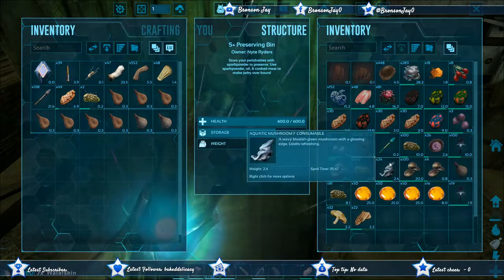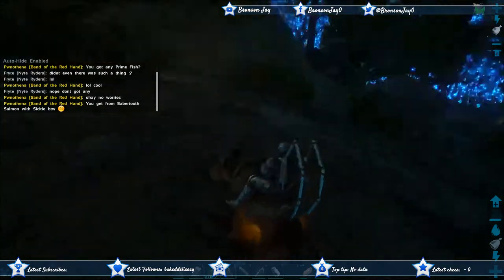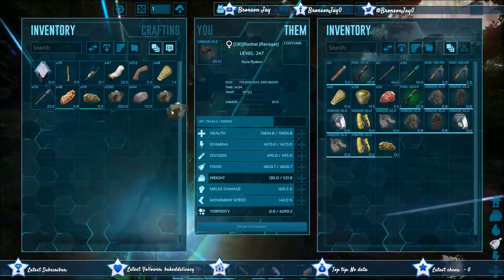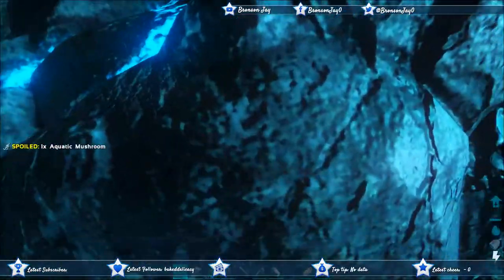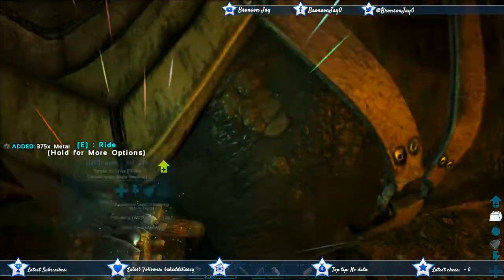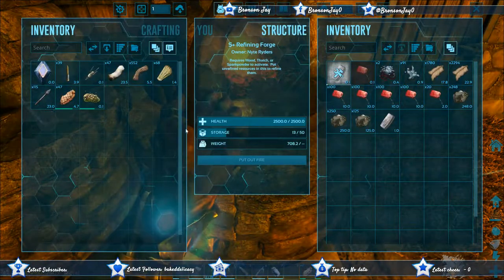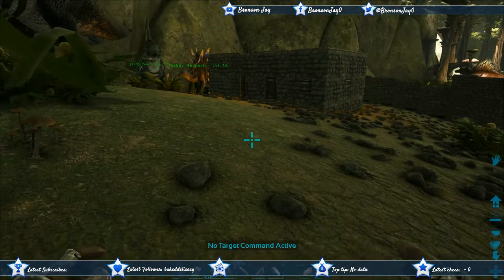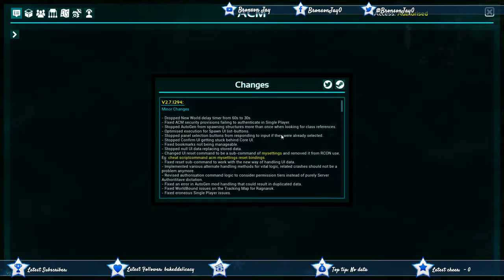ARK: Survival Evolved - A WHOLE NEW DINOSAUR WORLD!! (ARK Aberration, GAMEPLAY #3) |ENGLISH |PC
Chilling and having Fun! BASE BUILDING , RED ZONE exploring!